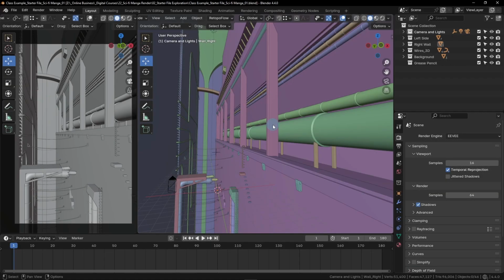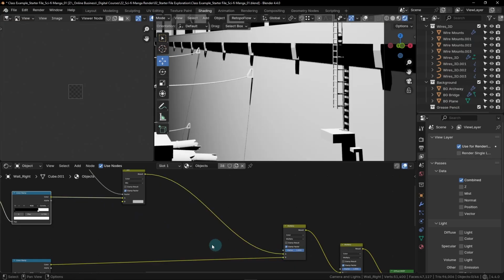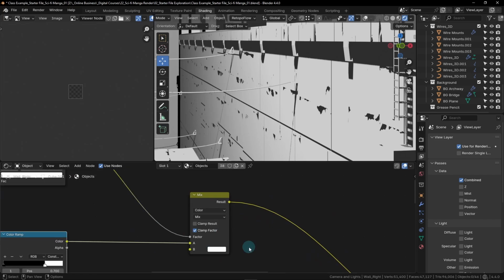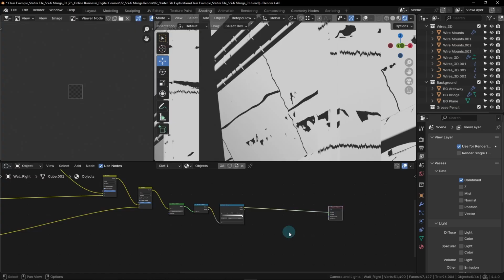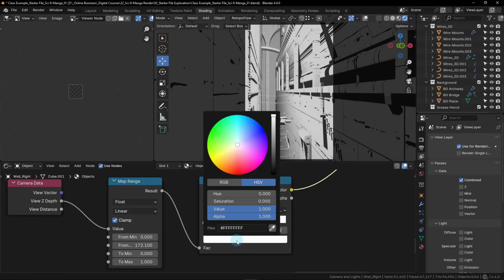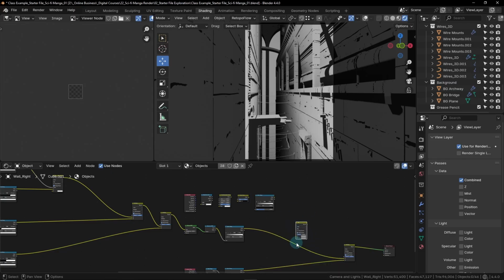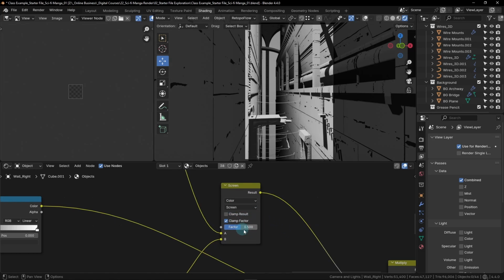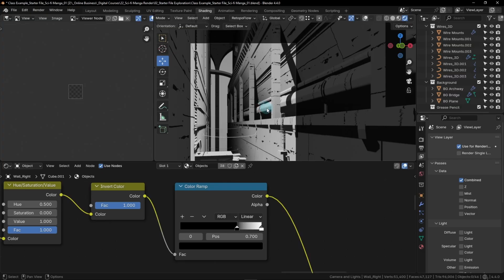BLENDER! - Manga Style Animation (BLAME! Edition) - Material Creation (Part 2) - Tutorial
In this lesson, we'll finish creating the material for our BLAME! style manga animation!

Chapters:
00:00 Discussing Our Plans
00:55 Starting the First Effect
06:25 Starting the Second Effect
08:58 Starting the Third Effect
13:34 Starting the Last Effect
21:31 Recap and Clean Up